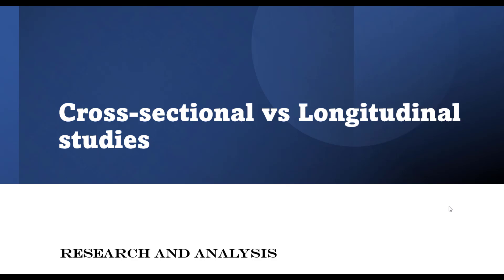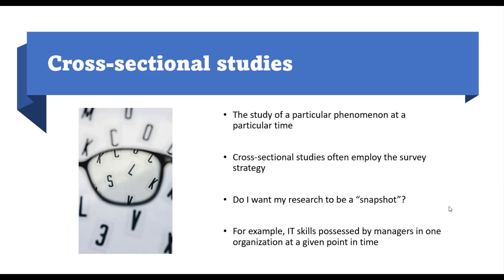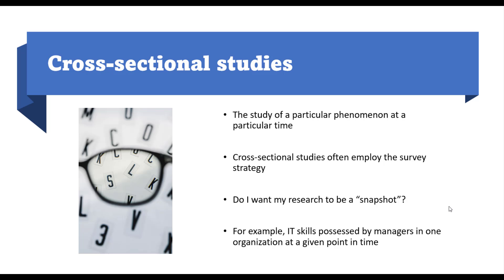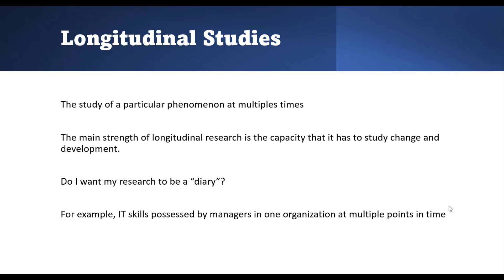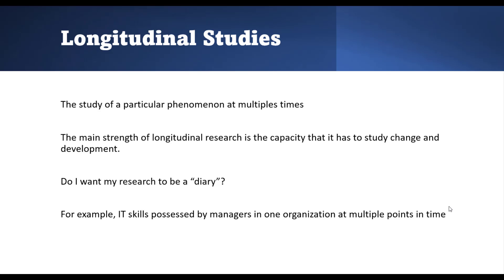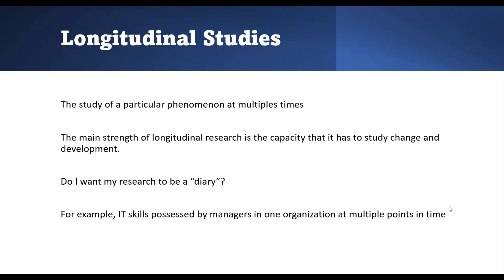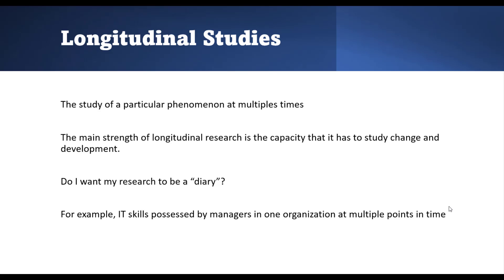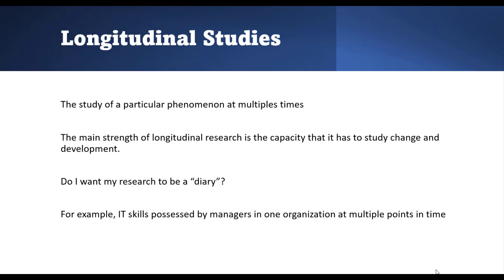Difference between cross sectional study and Longitudinal Study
In this tutorial, Dr. Kamran has discussed the differences between cross-sectional study and longitudinal study design. This tutorial will also help in clearing the confusion between Time lag studies and longitudinal studies